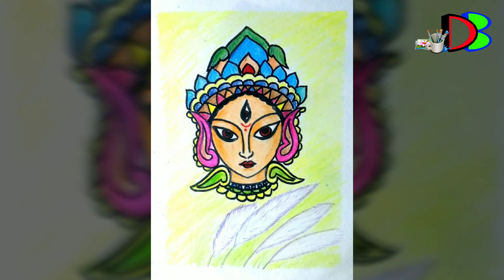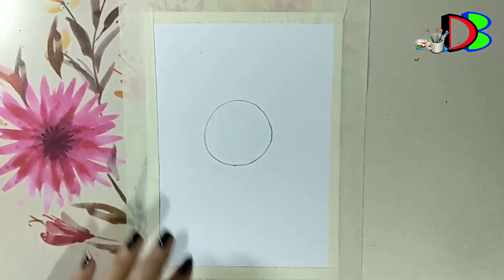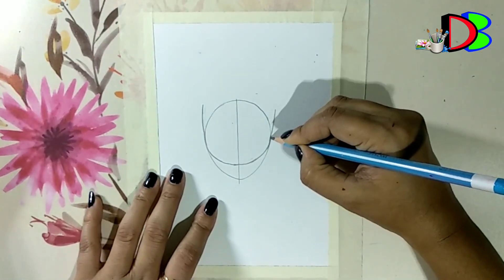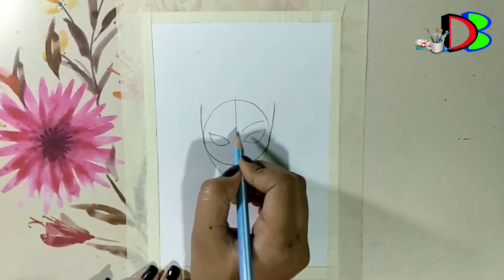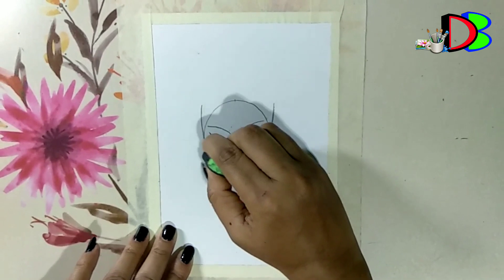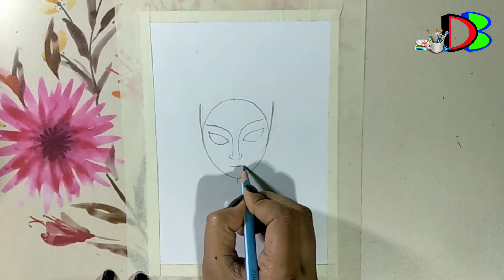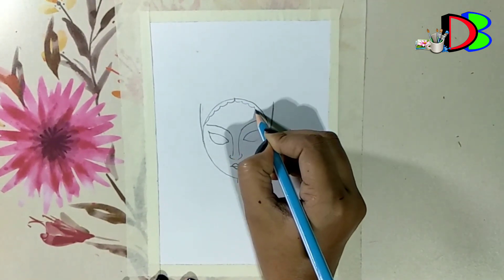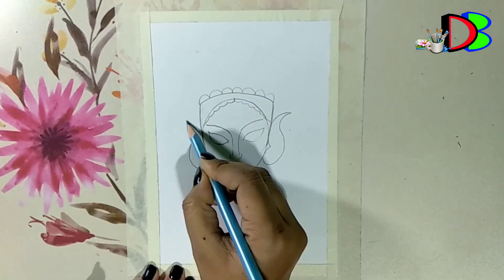How to draw Maa Durga Face for beginners | Step by step Durga Drawing | Nabaratri Special Drawing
How to draw Maa Durga Face for beginners | Step by step Maa Durga Drawing | Goddess Durga Drawing

Easy Drawing Maa Durga Face
Colourful Maa Durga Drawing.
Durga Puja special Drawing.
Drawing for beginners Goddess Durga.
Nabaratri Special Drawing

This channel is about easiest way to improve your Drawing  skills.

In this drawing I used
• Smooth Art Paper
• DOMS (ZOOM Ultimate Dark) Pencil
• Apsara Drawing pencil 12B
• Nataraj Scale
• Camlin Water Colour Pencil
• DOMS water colour pen
• Camel Oil pastel colours
• Tissue paper
• Apsara Eraser
• Masking Tape

Music.1.